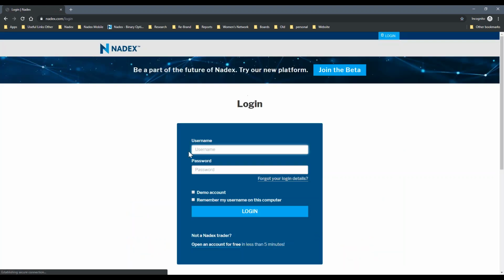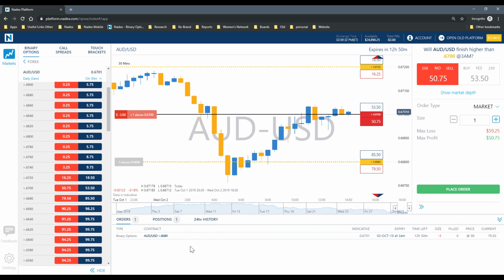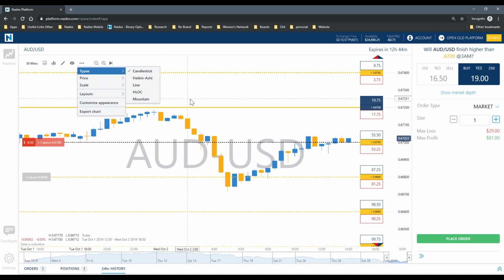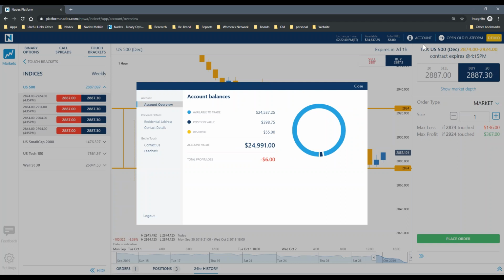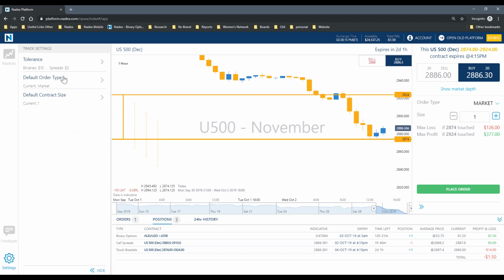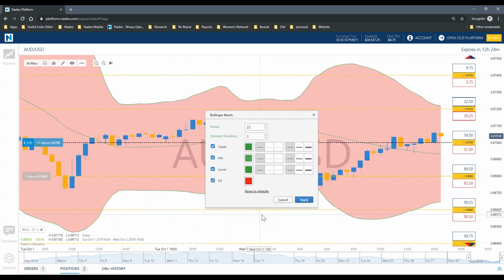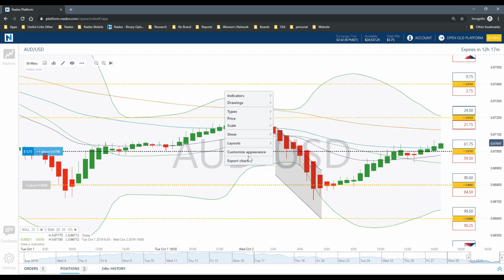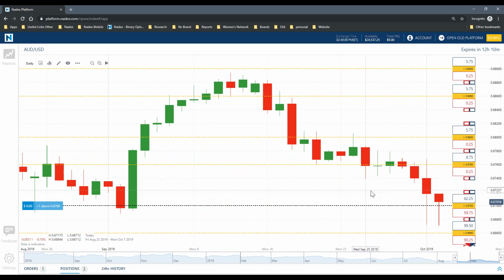Nadex New Platform Walkthrough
Free practice account Tune in with NadexNadex Risk as we give you a first look into the new Nadex Desktop Trading Platform! This webinar will teach you how to navigate through the improved platform layout and show you the many new charting features included in the platform.

Nadex is a registered trademark of IG Group, Ltd.

Trading on Nadex involves risk and may not be appropriate for all investors. Trading can be volatile and investors risk losing their cost to enter the transaction, including fees. The information presented within this site is for informational and educational purposes only and should not be considered an offer or solicitation to buy or sell any financial instrument on Nadex or elsewhere. Any trading decisions that you make are solely your responsibility and at your own risk. Past performance is not necessarily indicative of future results. Nadex contracts are based on underlying asset classes including forex, stock index futures, and commodity futures.